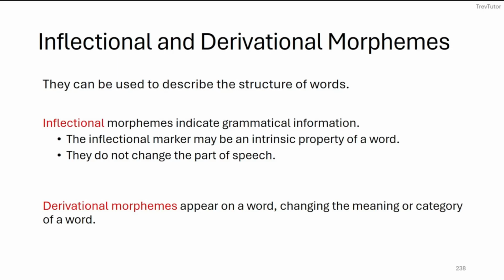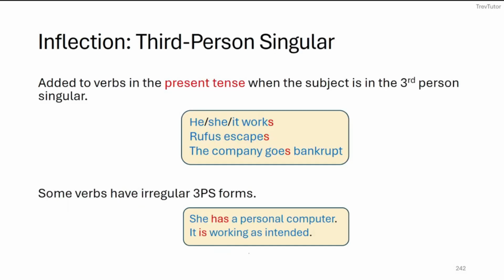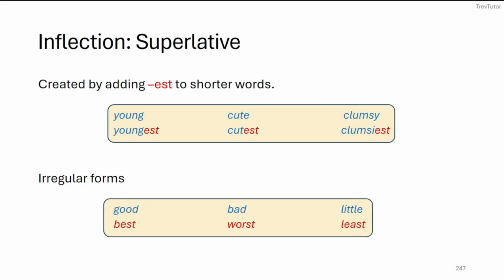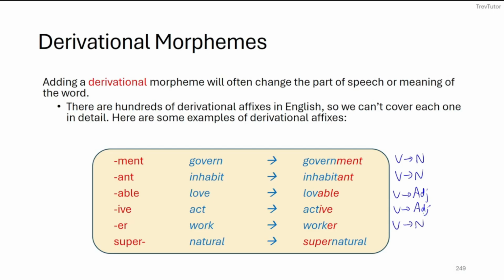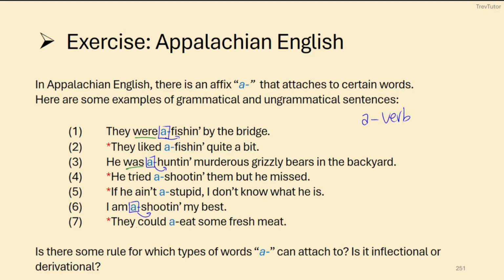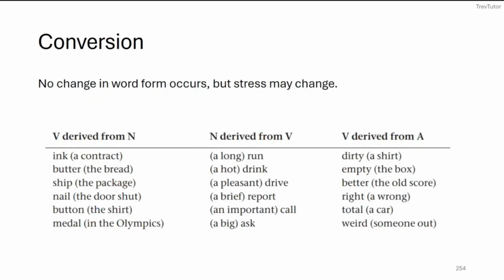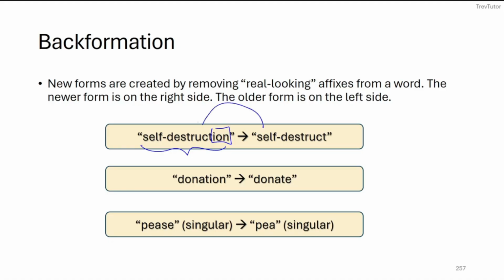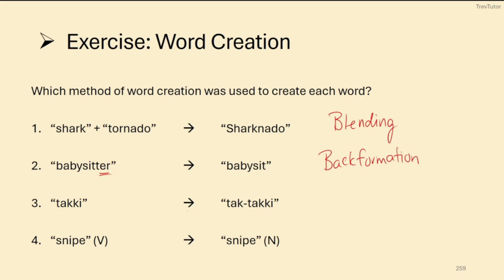Inflections, Derivations, and Word Formation Processes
We introduce inflectional morphemes, derivational morphemes, and several word formation processes, such as back-formation, clipping, and compounding.